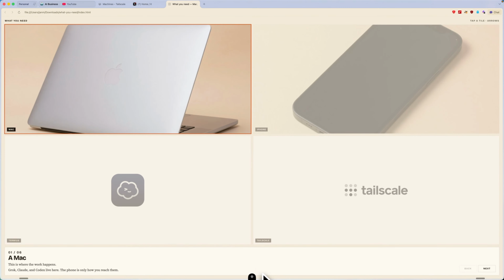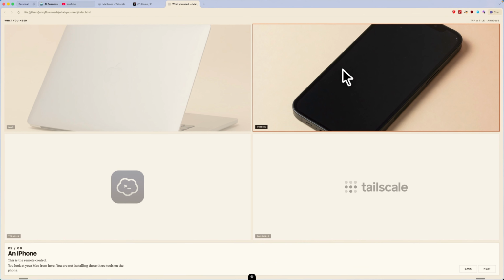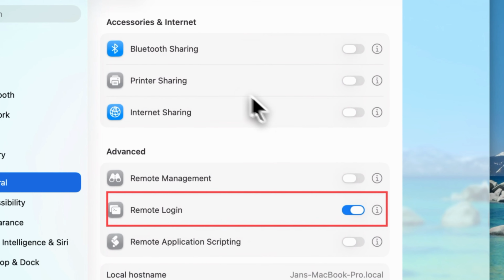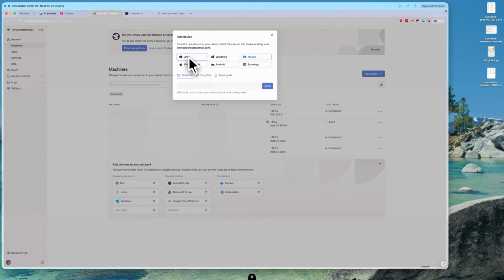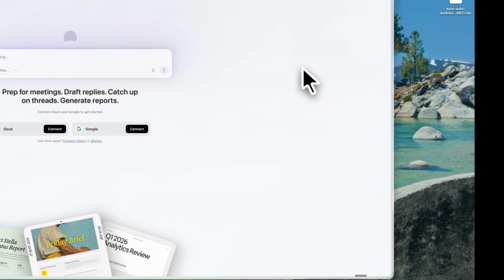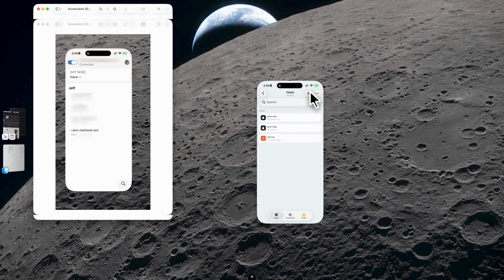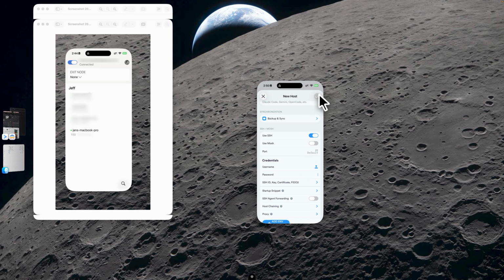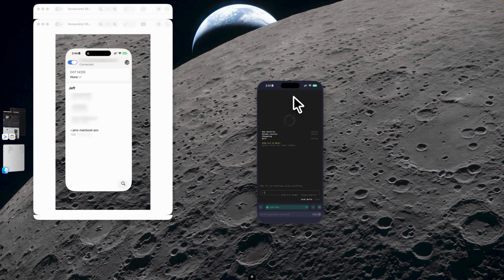How to Use Grok, Claude, and Codex From Your iPhone (use this)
You’ll learn how to turn on Remote Login on the Mac, put Tailscale on the Mac and iPhone, and add the Mac in Termius. You’ll also see how to run grok, claude, and codex from your phone, and why another VPN on the phone will drop the connection.

Termius, Tailscale, and the coding CLIs can change by plan and product surface. Always verify live:

Next: more Grok Build and coding agents from your phone.

💸 WISE — Send & Receive Money Internationally
I use Wise for cross-border transfers (freelance pay, tools, international clients)
(Using this link may qualify you for a fee-free transfer — terms apply on Wise's site.)

🎙️ WILLOW VOICE — Speech-to-text I use for scripts & notes
I use Willow Voice for dictation and drafting (video scripts, emails, notes).
• You get 1 month free of Willow Pro when you sign up with this link
• I earn 1 month free once you dictate 1,000 words ($15 value)
(Offer terms set by Willow Voice.)

💻 Apple MacBook Pro (2025)
🎤 Audio-Technica AT2020 Condenser Microphone
🎧 Audio-Technica ATH-M50xSTS StreamSet Headset
🎙️ DJI Mic (Wireless)
🖱️ Logitech MX Master 4
🖲️ Apple Magic Trackpad
🖥️ Sceptre 34" Ultrawide Monitor

Comment: Termius setup, which agent you’d run first, or both?